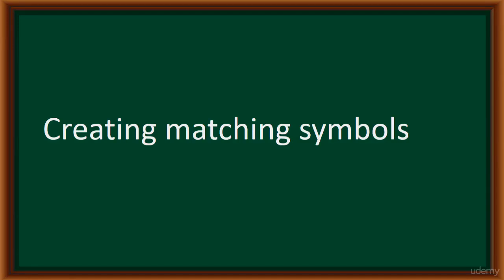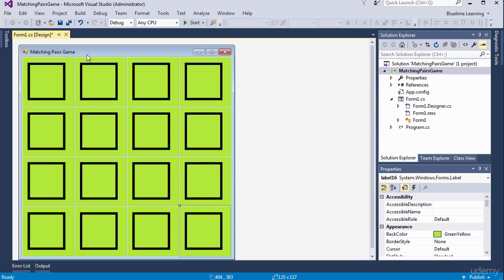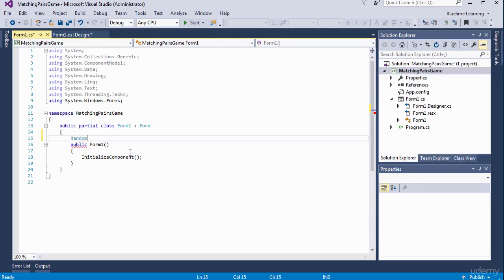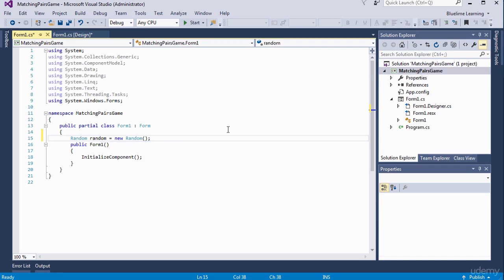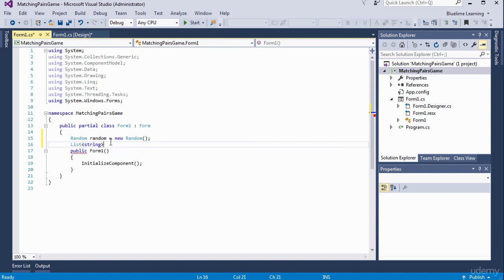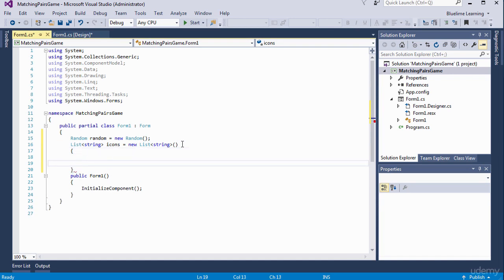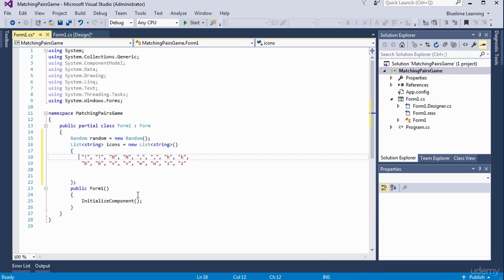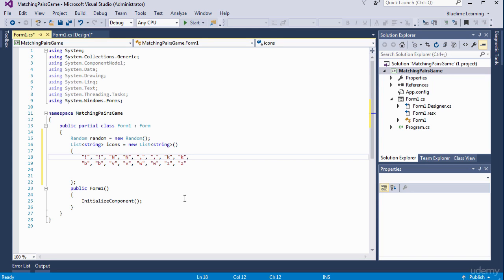5 Create Matching Symbols